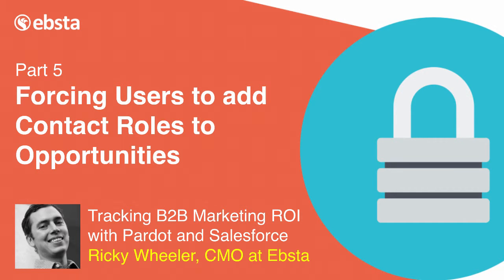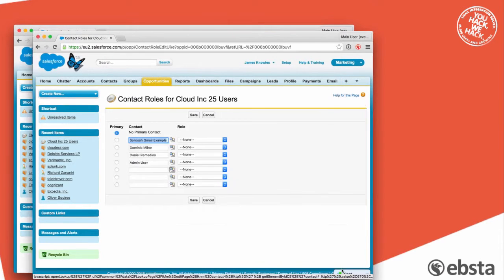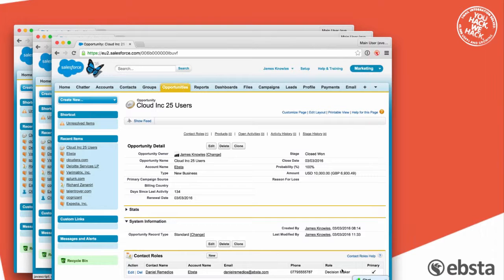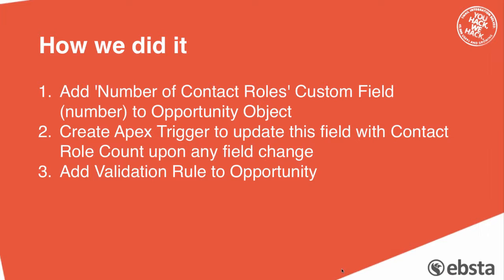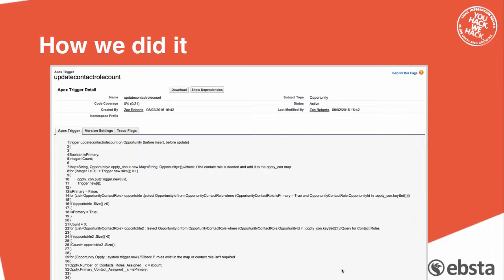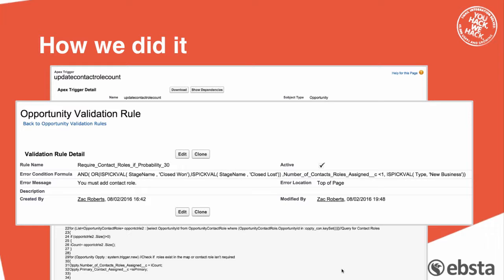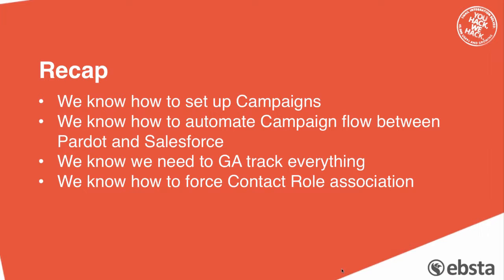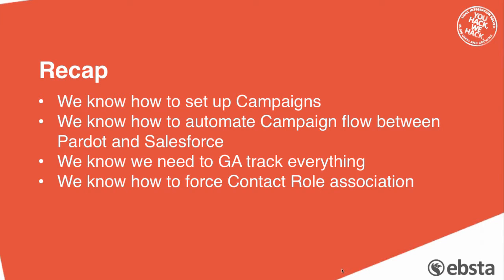05 Forcing users to add Contact Roles to Opportunities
Part 5 of an advanced session on how to integrate Salesforce and Pardot to understand B2B Marketing ROI.